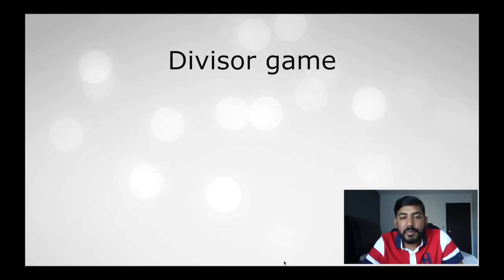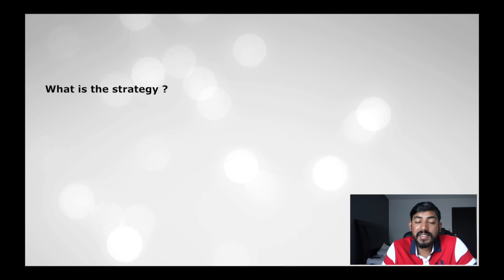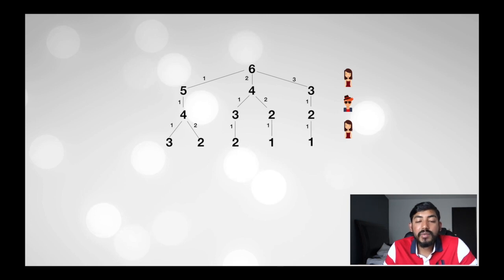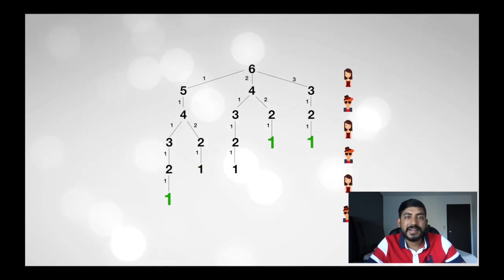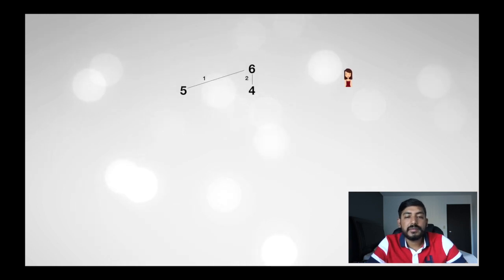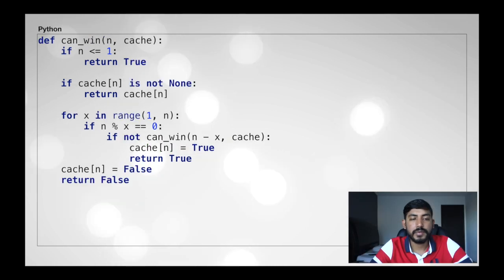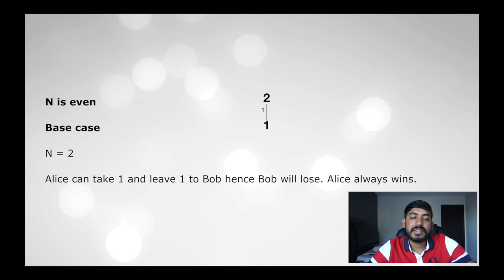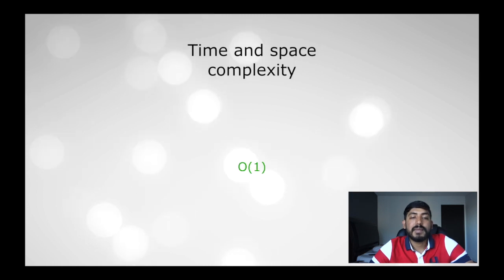Dynamic programming (1025. Divisor Game - Leetcode )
I have discussed in depth a Dynamic programming problem from leetcode
1025. Divisor Game